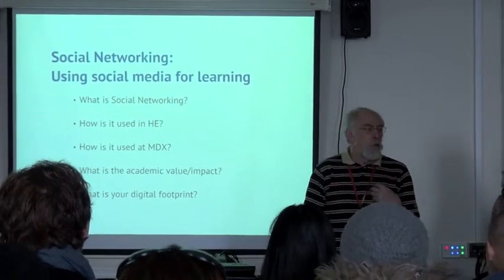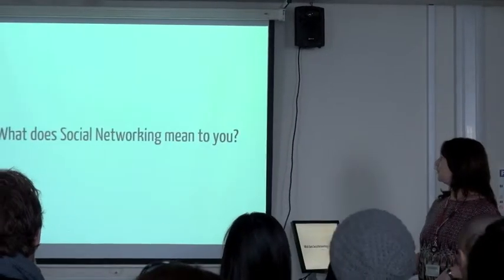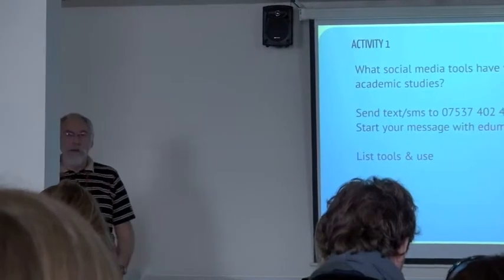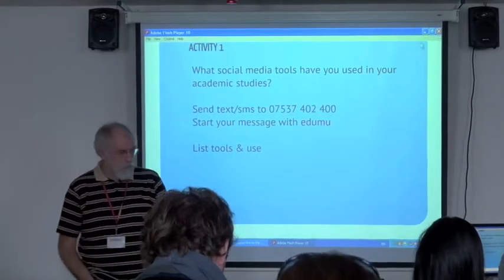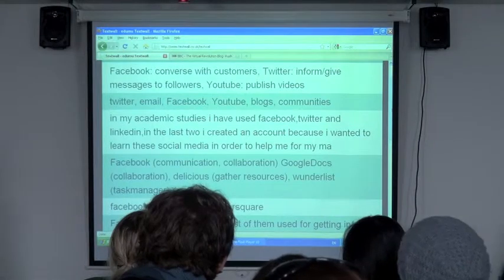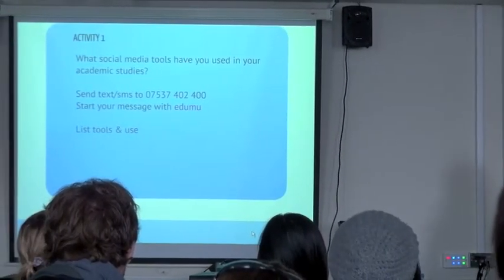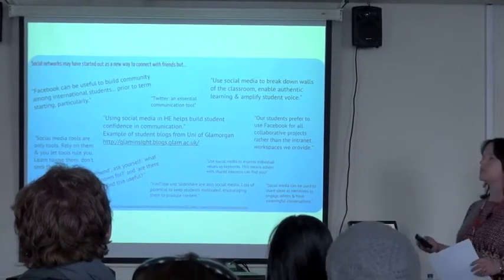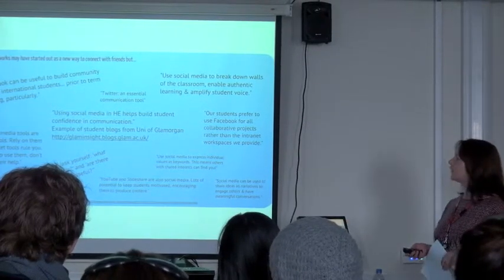(Part 1) Steve Chilton & Kirsteen Macdonald: Social Media for Teaching and Learning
Steve Chilton and Kirsteen Macdonald (Centre for Learning and Teaching Enhancement, Middlesex University)

'Social Media for Learning and Teaching'

Social Media Week
Middlesex University
16 - 20 January 2012